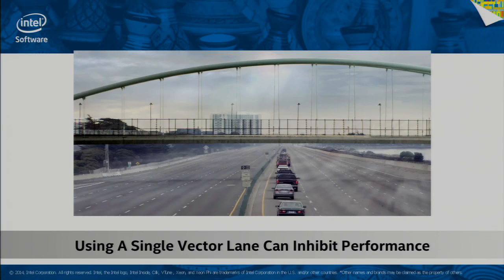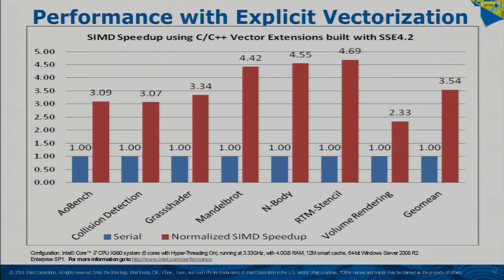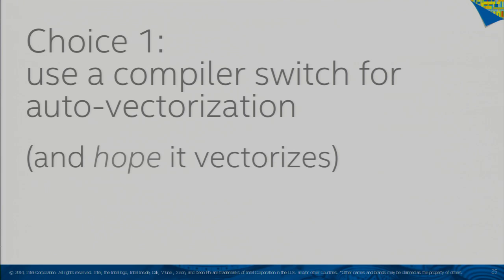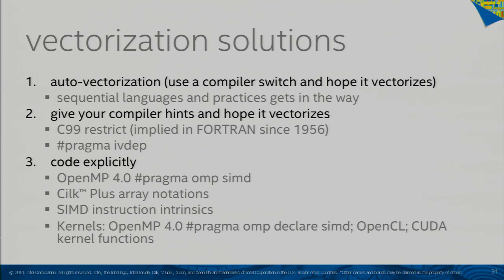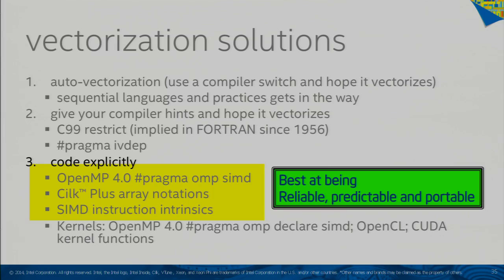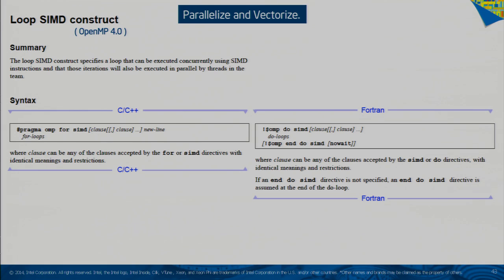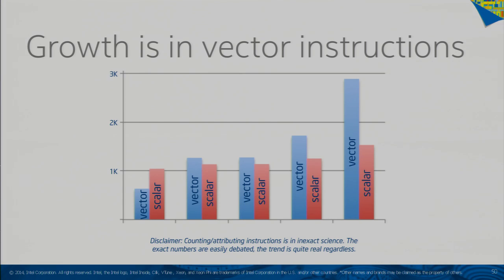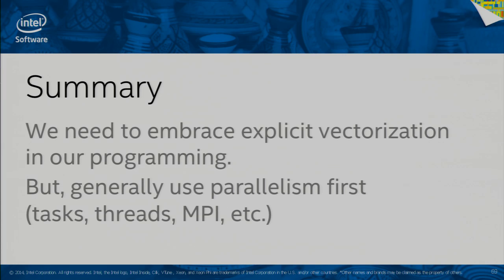Vectorization (SIMD) and Scaling | James Reinders, Intel Corporation